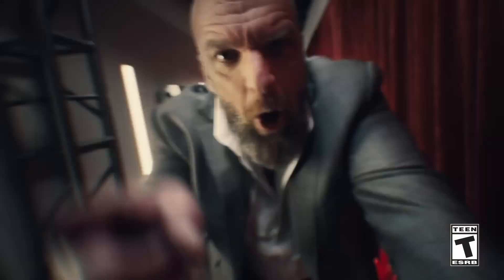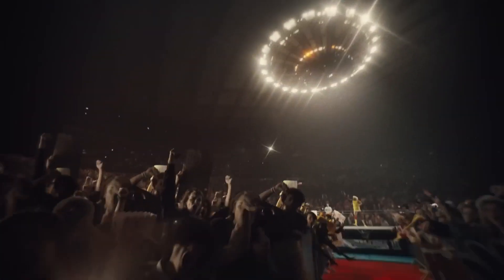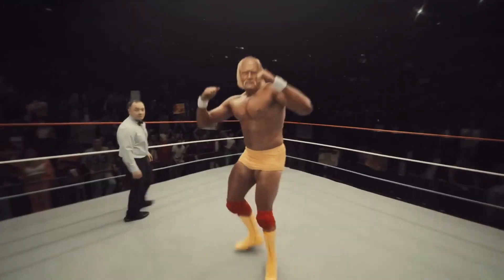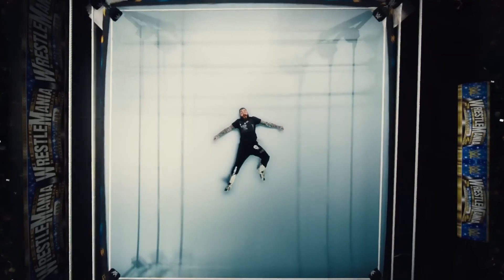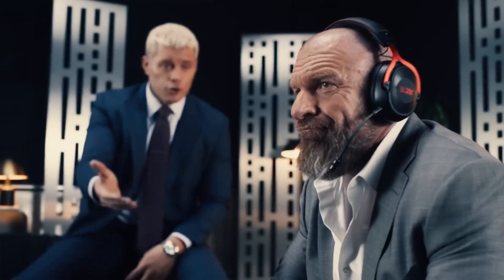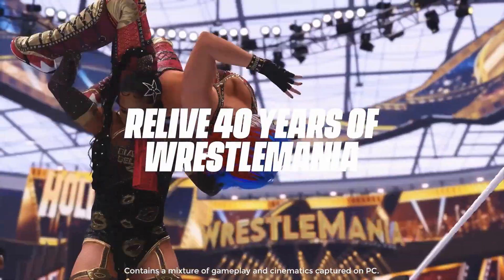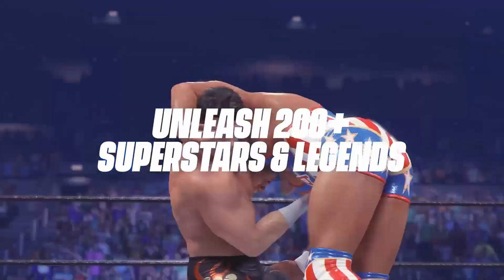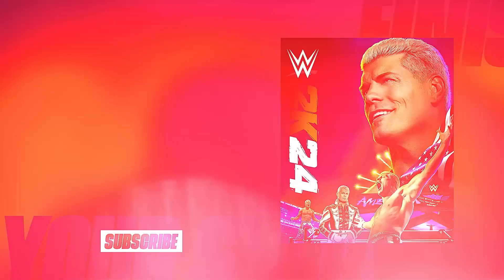WWE 2K24 - System Requirements PC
MINIMUM:
Processor: Intel Core i5-3550 / AMD FX 8150
Memory: 8 GB RAM
Graphics: GeForce GTX 1060 / Radeon RX 480
DirectX: Version 12
Storage: 90 GB available space
Sound Card: DirectX 9.0c compatible sound card
Additional Notes: SSD recommended | AVX - Compatible processor | At least 3GB of Video Memory

RECOMMENDED:
Processor: Intel i7-4790 / AMD FX 8350
Memory: 16 GB RAM
Graphics: GeForce GTX 1070 / Radeon RX 5600 XT
DirectX: Version 12
Additional Notes: SSD recommended | AVX - Compatible processor | At least 6GB of Video Memory